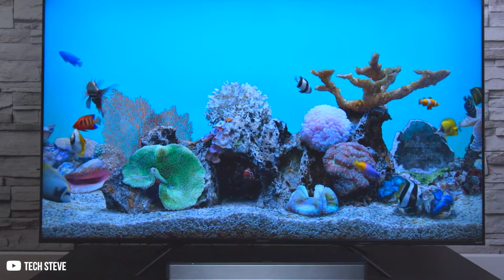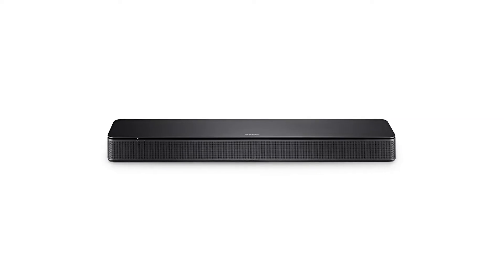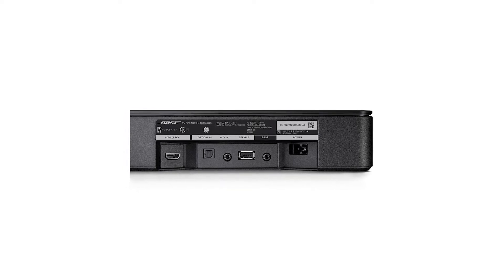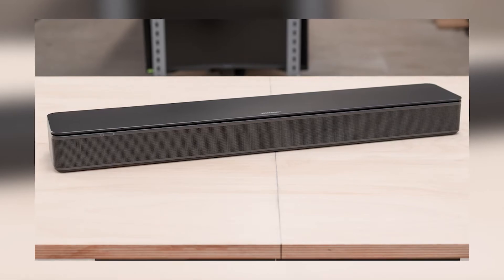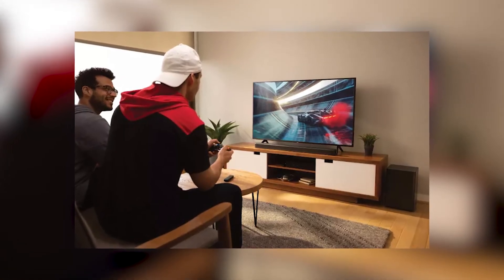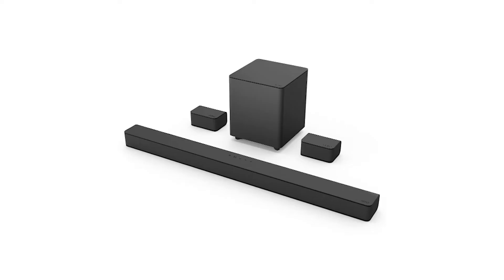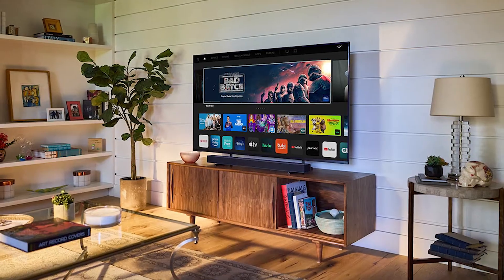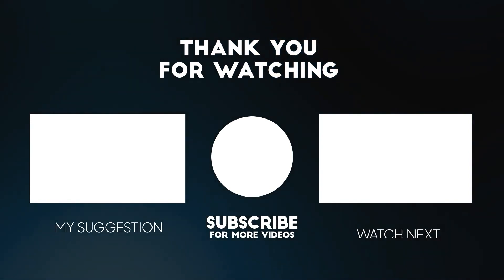Best Sound Bar in 2022 | Watch This Before Buying!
Reviews Before You Buy is a participant in the Amazon Services LLC Associates Program, an affiliate advertising program designed to provide a means for sites to earn advertising fees by advertising and linking to Amazon.com.

Number 1. Bose TV Speaker - Soundbar

What really is in a name? Almost everything, in the case of the Bose TV Speaker. This medium-sized soundbar is all about improving the internal audio on your TV. It prioritizes quick setup and simplicity of usage over the additional capabilities of more complicated soundbars. It provides larger, fuller sound than a single TV, and its Bluetooth connection makes music and podcasts accessible.

Even those who dislike technology should have no trouble setting up the TV Speaker because it connects to your television quickly and easily. With just one wire from the soundbar plugged into the appropriate port on your screen, the device offers audio across HDMI ARC, optical, and analogue connections.

It's not the TV speaker's intention to captivate you. It is designed to fit into the current entertainment system and improve the experience without interfering. It may blend into an existing arrangement without standing out, thanks to its tiny size and straightforward black finish. To make positioning as seamless as possible, Bose even offers a wall mount device.
Your entertainment space can seem tidy with no effort thanks to the absence of cabling compared to a larger home theater setup or even an additional soundbar with satellite speakers.
Number 2. JBL Bar 2.1 - Channel Soundbar

The JBL Bar 2.1 is a sleek, potent sound bar with an outstanding sound stage.
It's a sturdy soundbar. Because it is wireless, the subwoofer may be set up independently of the soundbar. It looks fine, is practically plug and play, and offers respectable connectivity possibilities. The audio performance is unquestionably an improvement over the standard TV speakers, and games and movies can both be appreciated. Although music enthusiasts can be picky, it shouldn't be a deal-breaker for the average Joe at home.

Lack of channel separation is a deal breaker since it makes it harder to immerse yourself in a movie because everything is coming at you from the center.

Impressed? Then go buy it right away! The link is in the description.

Number 3. VIZIO V-Series 5.1 Home Theater Sound Bar

Anyone who is updating their home should consider the V-Series. It boasts a subwoofer that can deliver a powerful bass and a mid-focused presentation that prioritizes speech (at least occasionally). An audio jack is provided, and it can be used with either a Google Nest Hub Mini or an Amazon Echo Dot Mini. This will upgrade a basic soundbar to a potent smart speaker.
The main attraction of the V51-H6 is the abundance of speakers—a three-channel soundbar, two surrounds, and a substantial subwoofer—but the soundbar is much more than the sum of its parts. Not only is this one of the most economical surround systems available, but its software is also powerful and flexible enough to allow for extensive customization if desired. If you don't want to fiddle with anything, it's equally simple to set up and use.

If you want to quickly replace your TV speakers without shelling out a lot of money, the Vizio V-Series Sound Bar is a perfect choice.